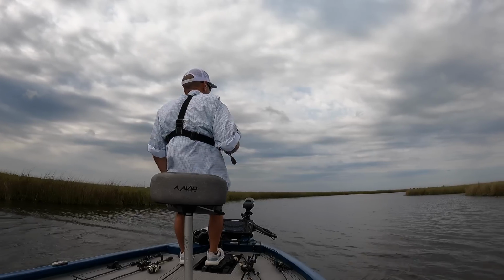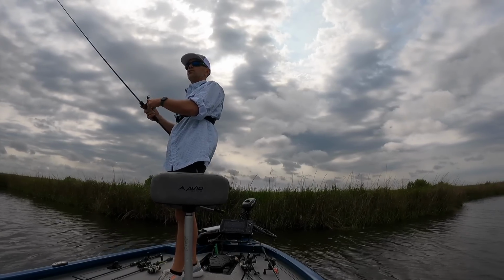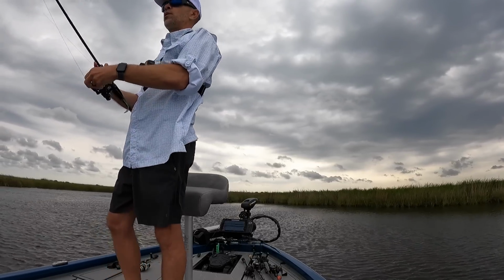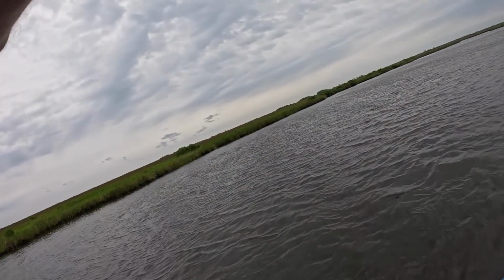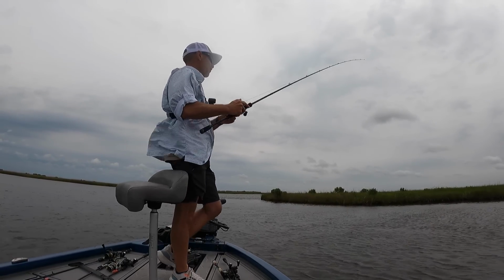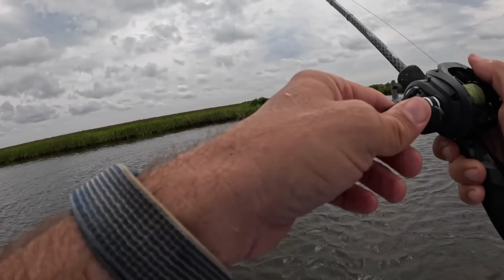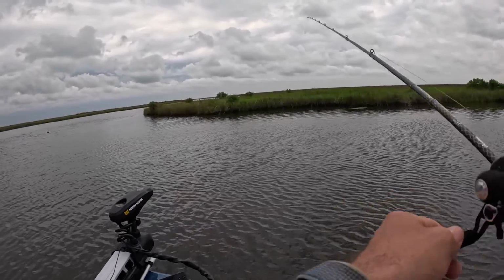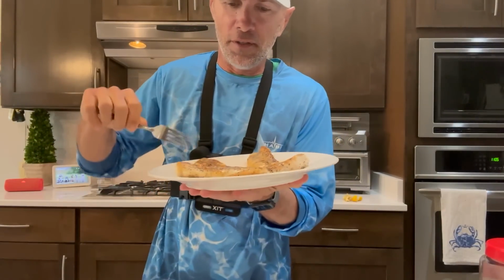This Bait WHACKED Specks on Ledges! (Catch & Cook)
Earlier this week, I woke up and discovered conditions were marginal, at best, but I really wanted to go fishing. What do most people do when that's the case? They go fishing.

That's what I did, and man, the wind was stronger than a construction worker's underarm at the end of a long summer shift. Fortunately, the direction was a good one, and the water was as clean as I'd hoped. Finding a productive pattern was only a matter of time.

Chef Master 15,000-BTU camp stove

We rent out our condo in Perdido, Fla.!

GoPro Media Mod
GoPro 10
Apple MacBook Air

Fishing gear:
Bobby Garland Slab Hunter Minnow